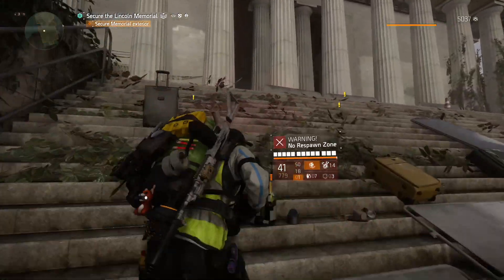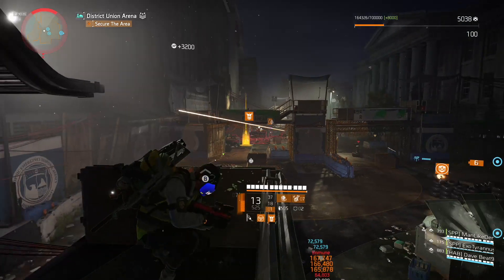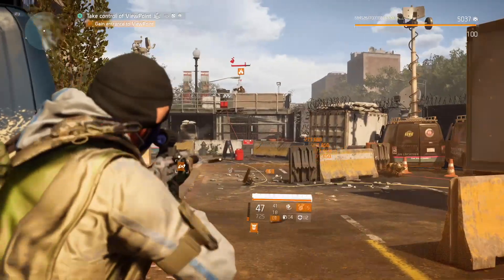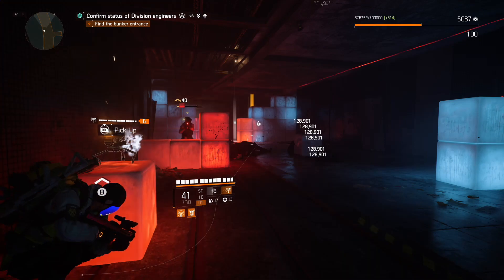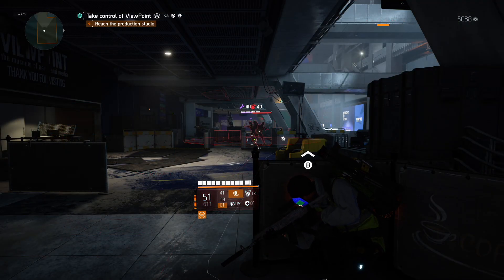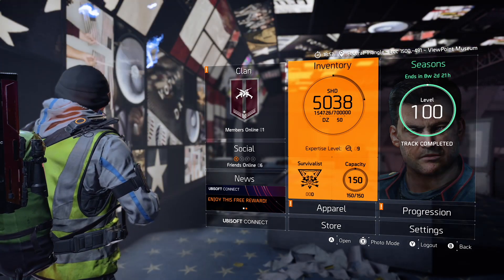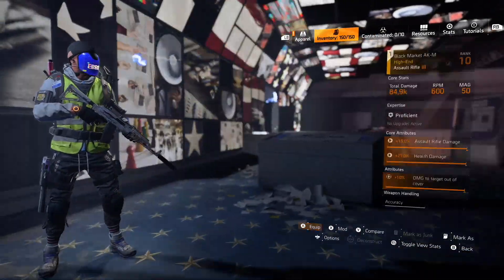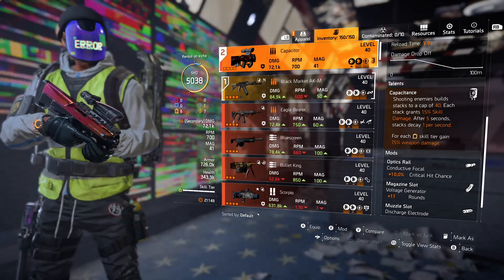YOU PROBABLY DIDN'T KNOW ABOUT THIS NEW SKILLED SECRET - BEST SOLO HYBRID BUILD | The Division 2 PVE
THIS COULD BEST HYBRID BUILD EVER MADE (POST PATCH) THE DIVISION 2 BEST BUILD/BUILDS NEVER ENDING FIRE SEEKER MINE SKILL BUILD WITH DPS

Contents

Gameplay Edit

Development Edit